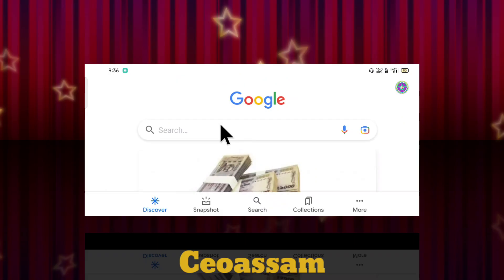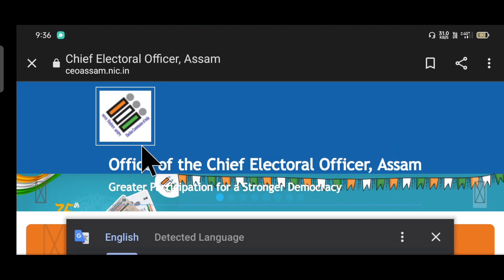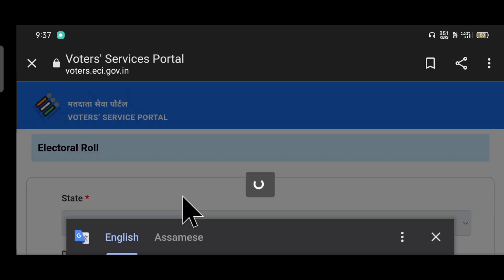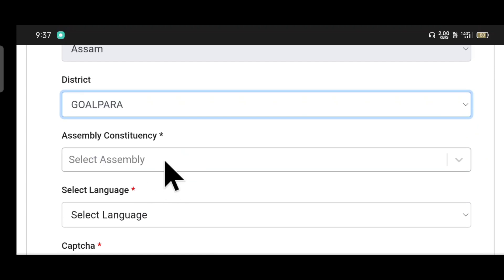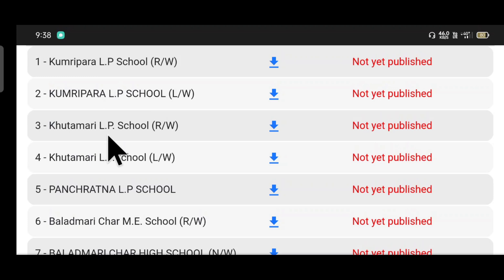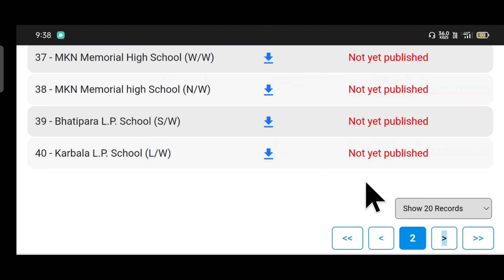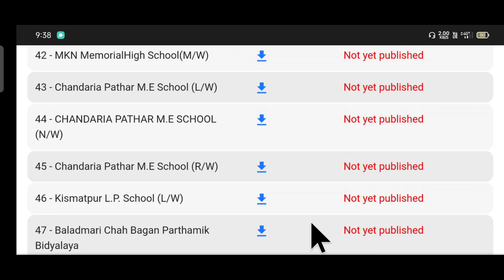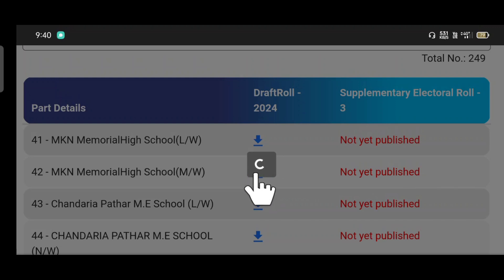Voter List 2024, Assembly Change Voter New List Download, Today Assamese Breaking News, Today News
💥 I  Live In Assam

   District - Goalpara